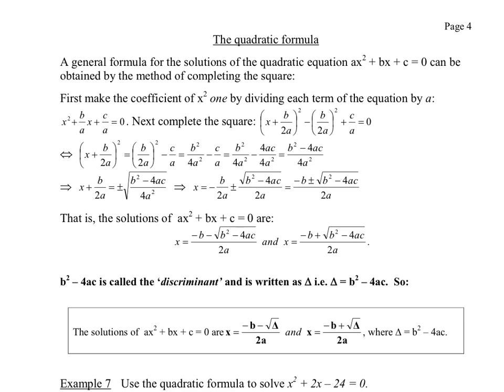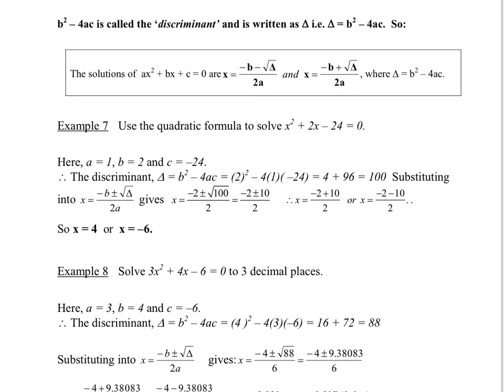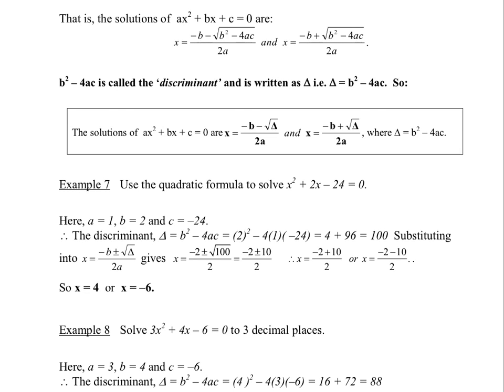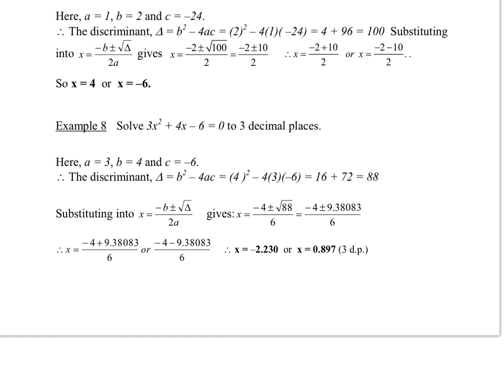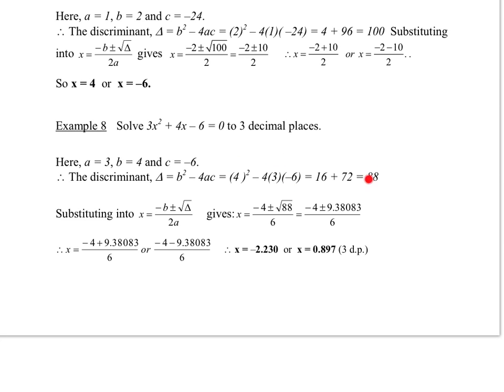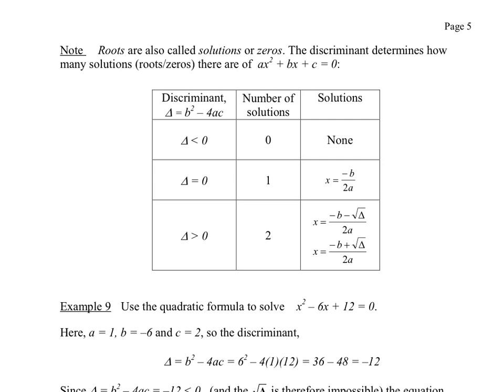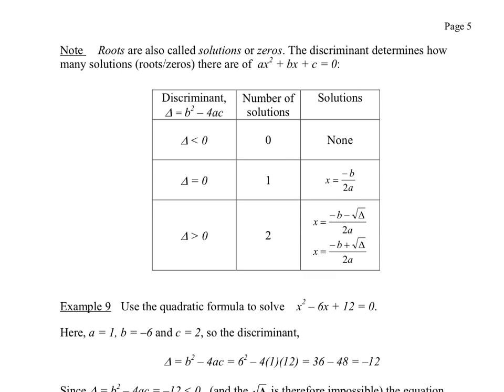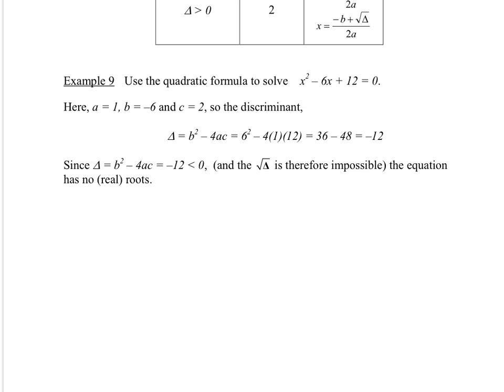1-5d The Quadratic Formula